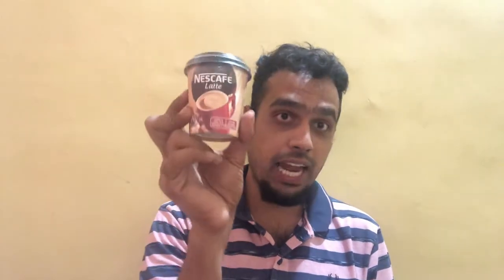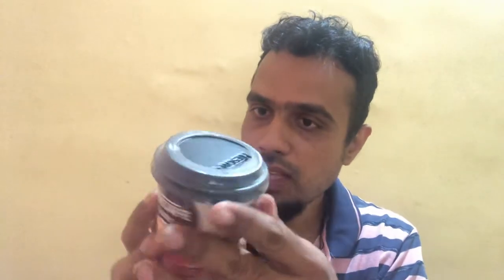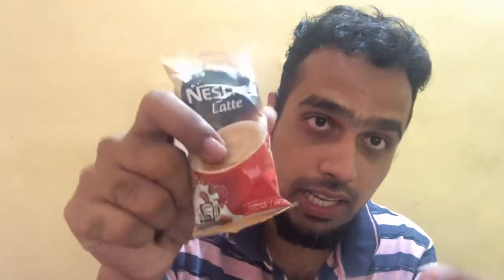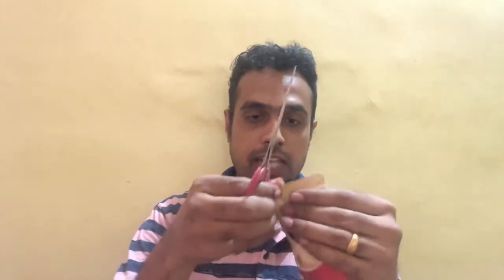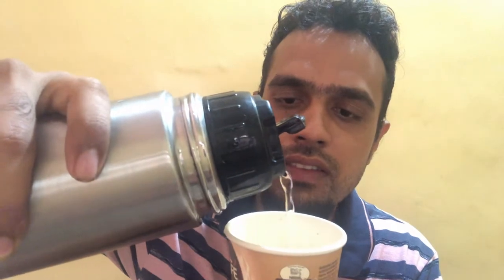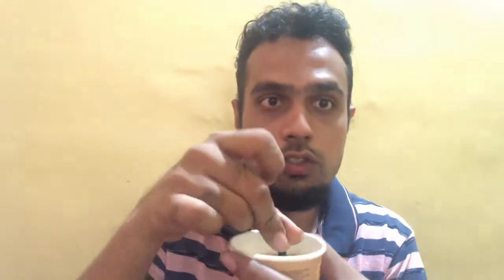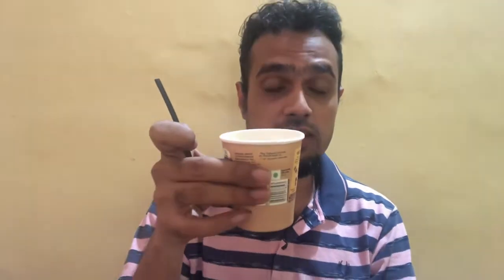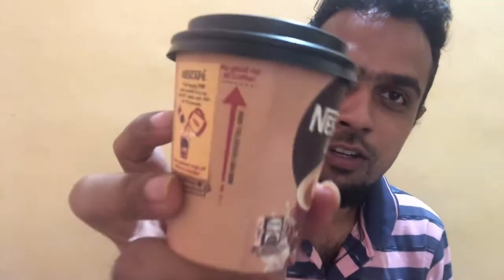Nescafe Latte Premix Coffee price, Review & Unboxing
Nescafe Latte Coffee Cup Pack, 25g

Form - Single-serve cup coffee
Brand - Nescafe
Flavour - Latte
Material Feature - Vegetarian
Units - 25.00 Gram
Package Weight - 25 Grams
This is a 100% Vegetarian product.

The flavour is light and refreshing.
It's a fragrant coffee blend.
Every morning, infuse your cup with the rich aroma.
It is the ideal travel buddy.
There are no additional preservatives.

Nescafe Latte is the ideal combination of coffee, milk, and sugar for a dependably delicious cup of coffee every time. All you need is a cup of boiling water to add to the premix.